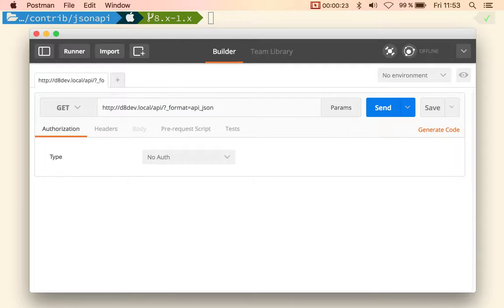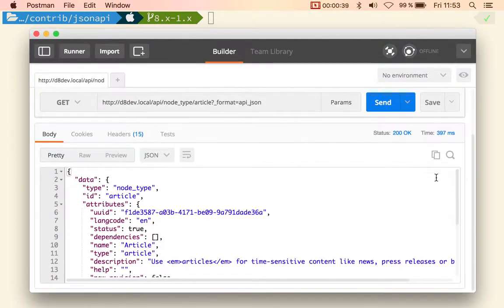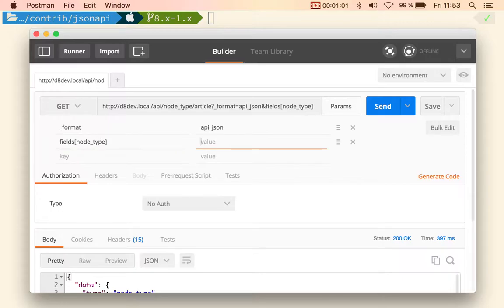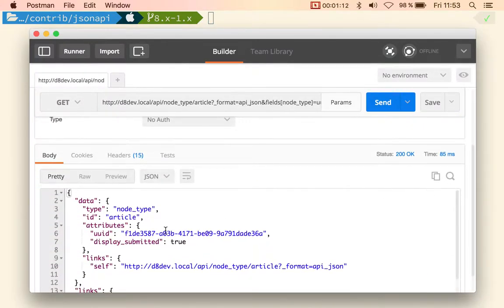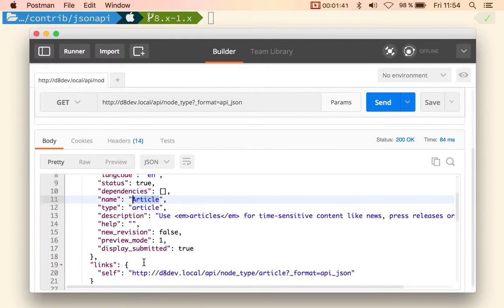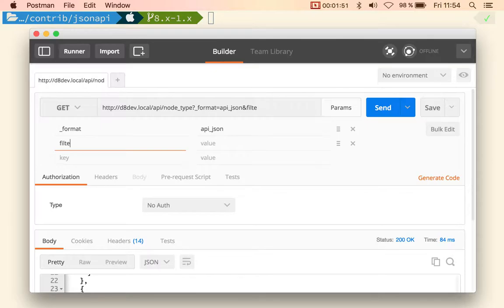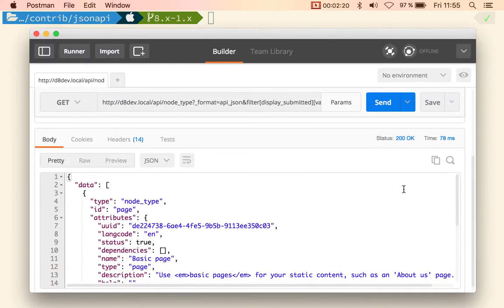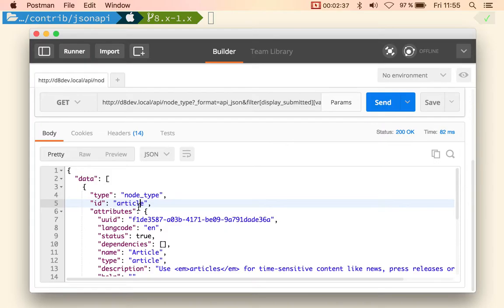Feature #8: GET support for configuration entities